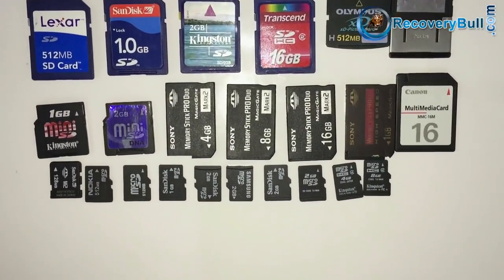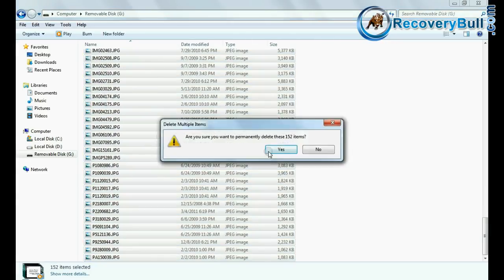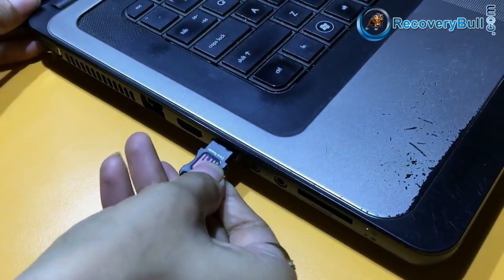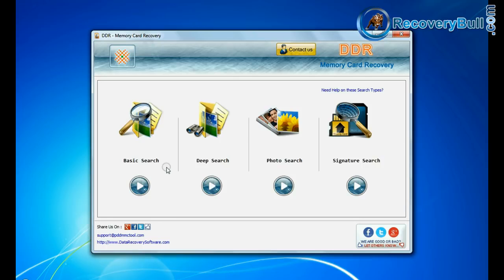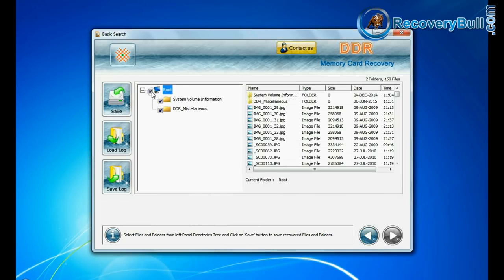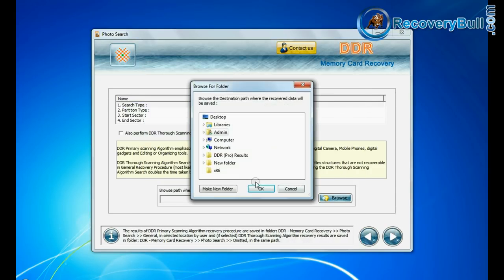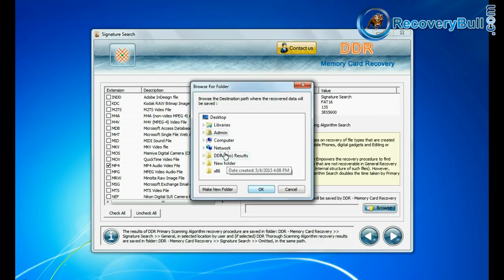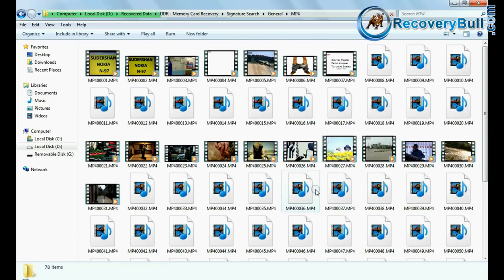Repair Memory Card/নস্ট মেমোরি ভালো করার সেরা উপায়